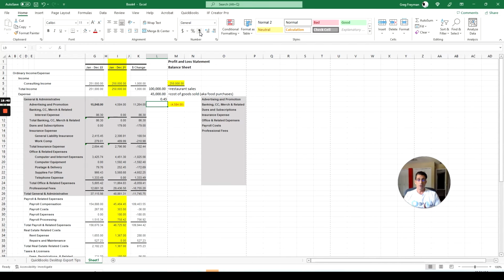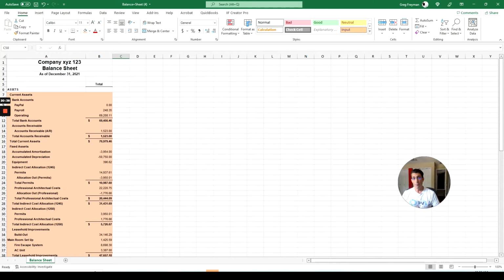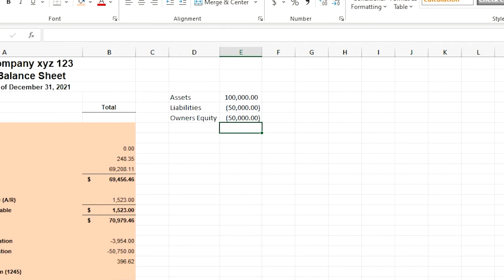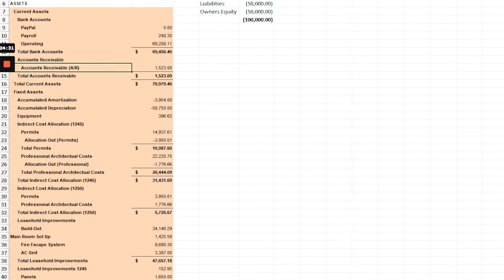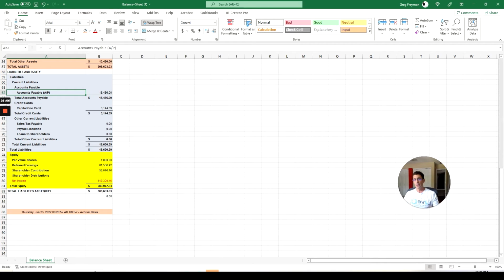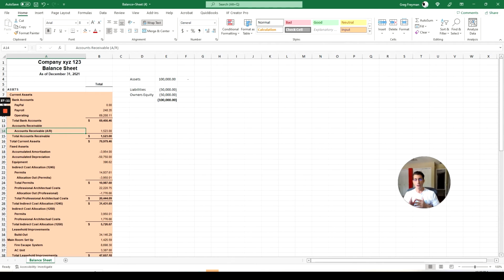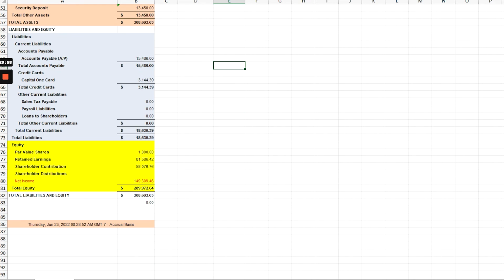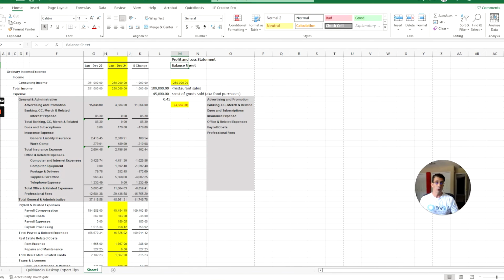How To Read Financial Statements for Business and Individuals – Balance Sheet Statement (Part 2)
Our how to read financial statements explains video will ensure that you will come prepared for your next meeting with your favorite accounting professional.

Reading financial statements is not very hard if you first understand some basics. I will walk you through the process and explain industry secrets that will guarantee that you will get the most out of the meeting.

The principles of financial statements do also apply to individuals and can certainly help people wanting to create their own financial statements for themselves personally. Personal financial statements are needed for budgeting, net worth analysis, cost-cutting savings, loan applications, and much more. One may keep financial statements for themselves using software tools like QuickBooks or Quicken.

This video will teach you how to read the balance sheet statement. You will learn some of the following.

0:00 Introduction
0:40 Here is the balance sheet statement what is the key difference between the profit and loss statement
2:00 Why is it called a "balance sheet"
2:25 Assets, liabilities & owners Equity - definition and examples
3:50 The accounting equation and balancing the balance sheet
5:20 Different types of assets expanded
5:40 Nesting accounts using presentation formats
6:05 Cash vs. accrual basis of accounting - reading and running reports in QuickBooks - how it works with accounts receivable and payable
7:15 Which accounting method truly represents the financial condition of an entity
8:50 Is cash basis reporting of any use and when is it used the most
10:00 Putting it all together
11:50 How does income tie into the balance sheet, and then how is it connected to retained earnings

Laws, rules, policies, and regulations change from time to time and the application and impact of laws can vary widely based on the specific facts involved. Accordingly, before making any decision or taking any action, you should consult a professional advisor.